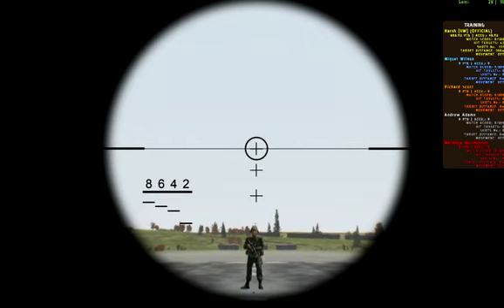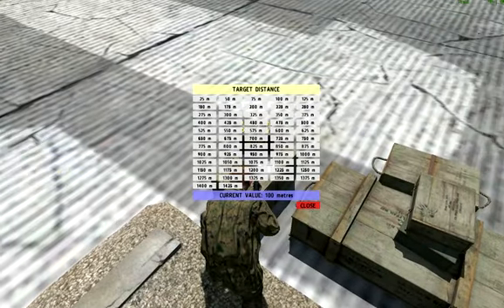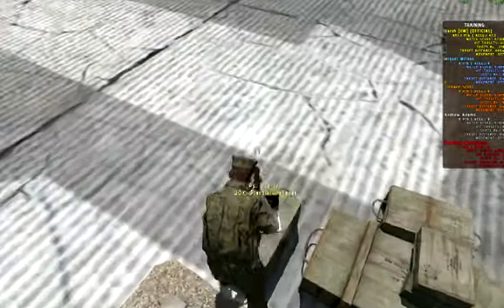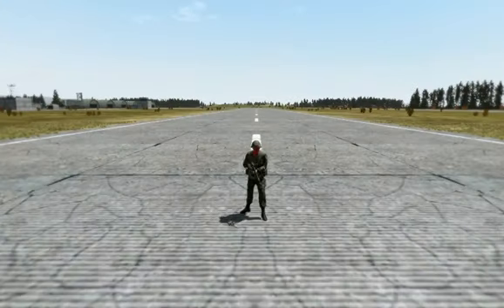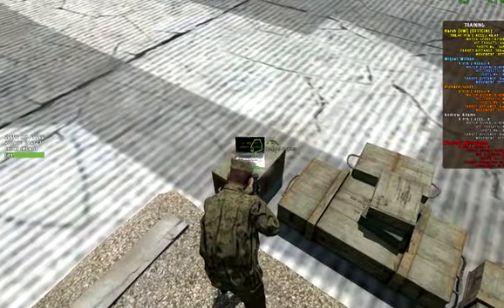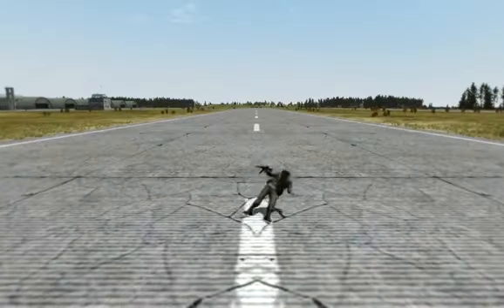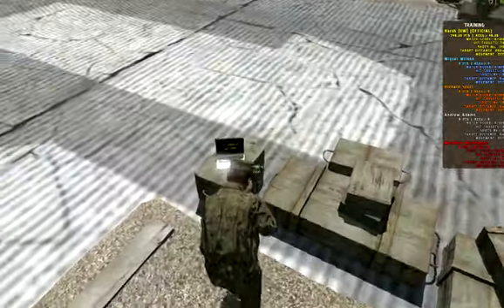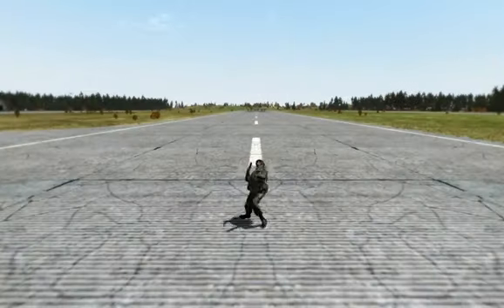Arma2/DayZ - Shooting Range - G36K optics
An instructional video on how to use the sights on the G36K found in Arma 2.

Yes, I miss more than a few shots, I'm just a regular player not a legendary hero so gimme a break guy.

New to Arma2 custom maps? Start normal Arma 2 (Not DayZ or other mod), select muiltiplayer, new, LAN game and then "Shooting Range" from the maps. Provided you stored the map in c:\your_path_here\arma 2 operation arrowhead\MPMissions after downloading, it will appear here for use.